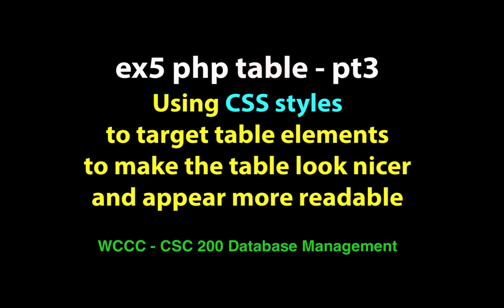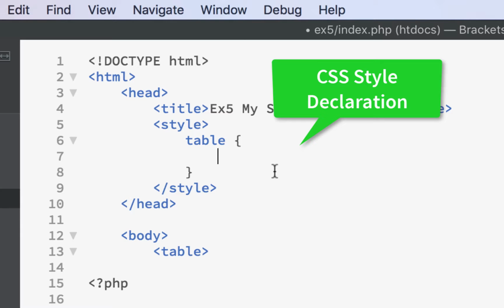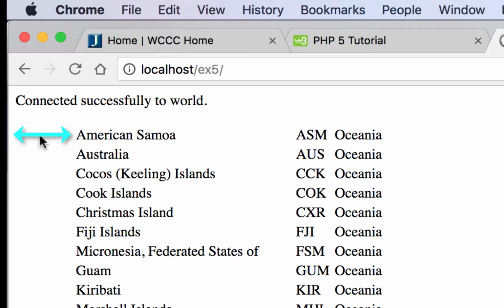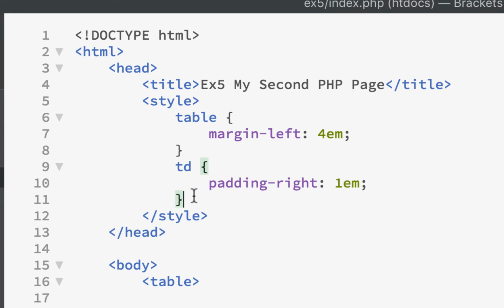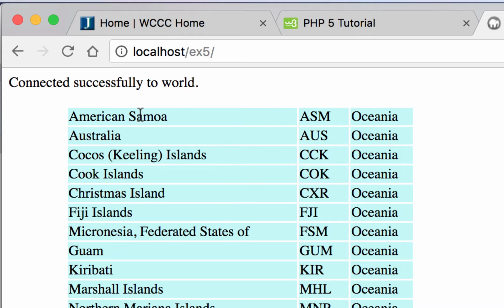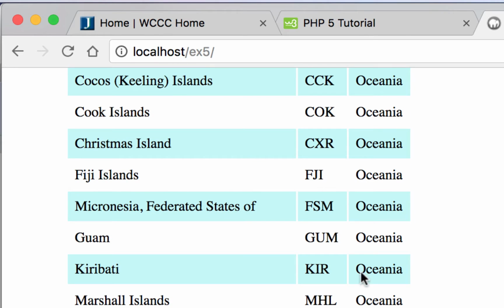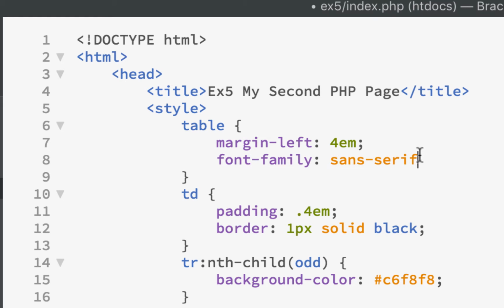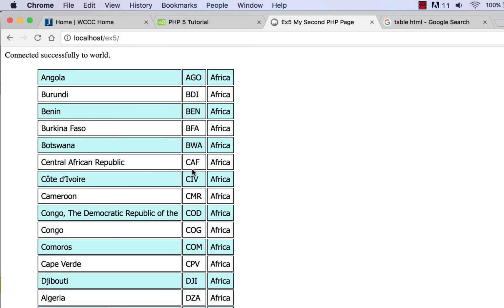ex5-php-table-pt3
Using CSS styles
to target table elements
to make the table look nicer
and appear more readable